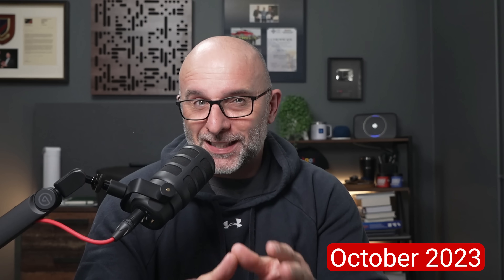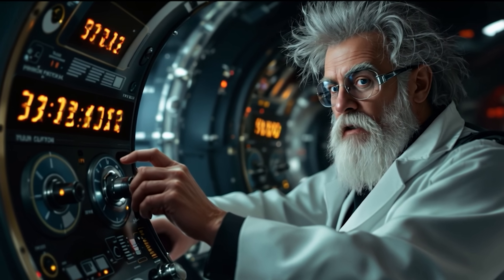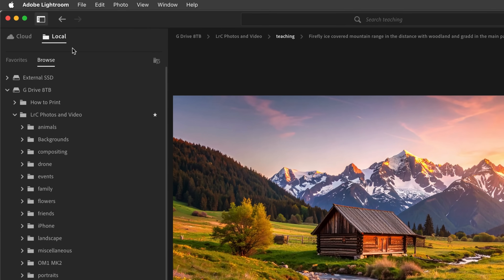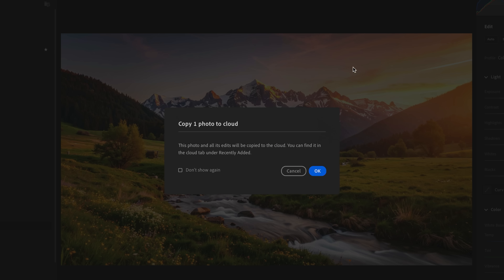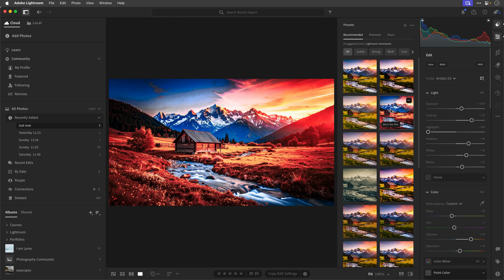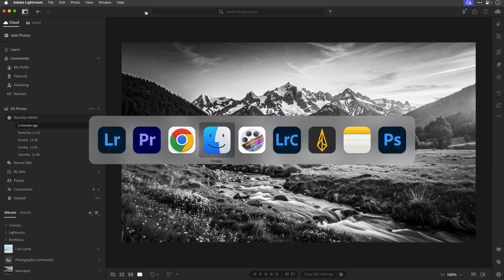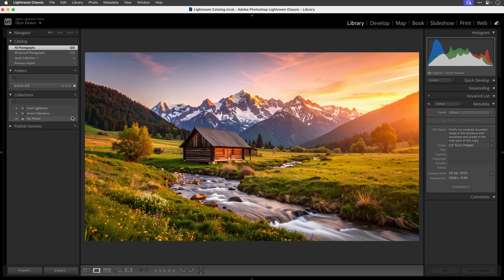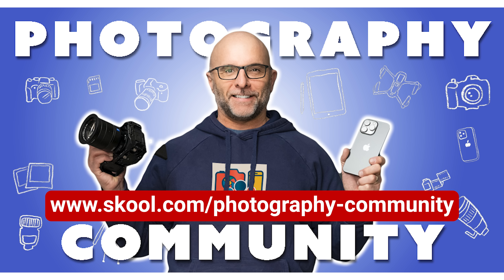Lightroom or Classic ⁉️ Get ALL the NEW FEATURES in ANY version ✅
What is Lightroom and What is Lightroom Classic? What is Lightroom Mobile, Web and Desktop? In this video I explain it ALL plus show how no matter which version of Lightroom you u se, you can still get access to ALL of the latest features.